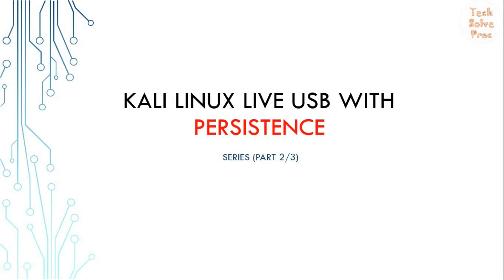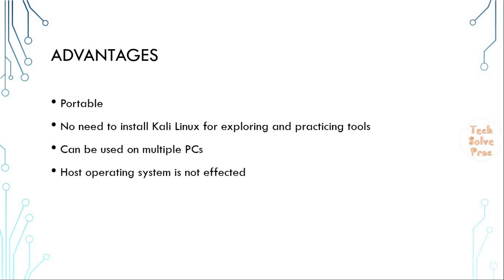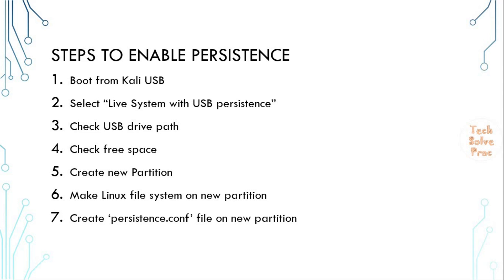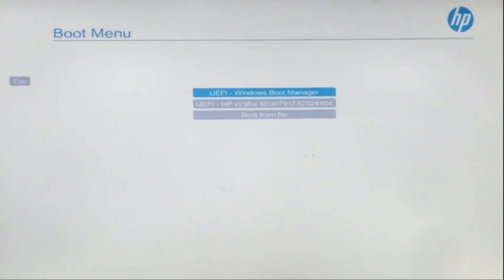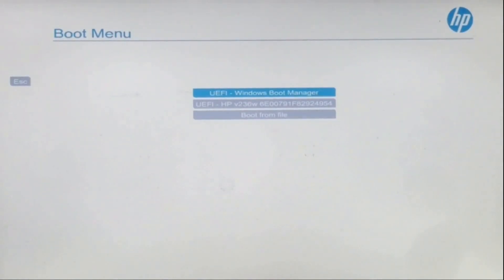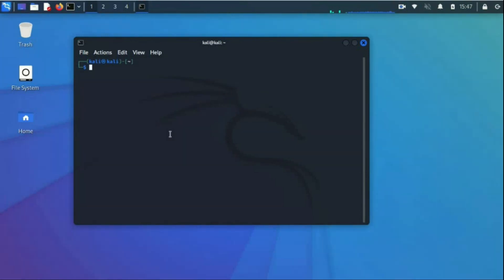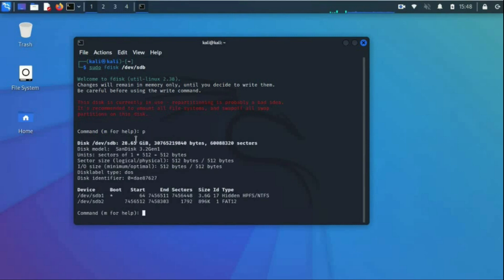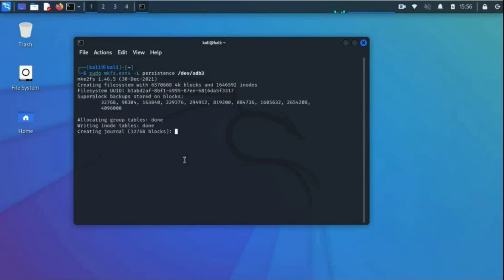Persistent and Portable Kali Linux Live USB (Part: 2/3)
This video is the second part of the series on creating an encrypted portable Kali Linux USB with persistence. This video demonstrates the second stage i.e. method to enable persistence on existing Kali Linux Live USB
in the following steps:
03:59 Boot from Kali USB
05:23 Select “Live System with USB persistence”
07:59 Check USB drive path
08:32 Create new Partition in free space
10:42 Make Linux file system on new partition
11:27 Mount the partition and create ‘persistence.conf’ file on new partition
with "/ union" as content in that file
13:23 Unmount the new partition and reboot PC

Upon Reboot, you can create a new file and check whether the file exist even after reboots i.e. the new data is persistent across reboots.

In the previous video (Part 1/3) , we have seen how to create a Kali Linux live USB. In the next video of this series (Part 3/3), we will see the procedure to enable encryption on this persistent Kali Linux Live USB.